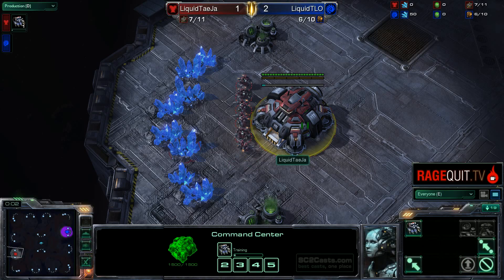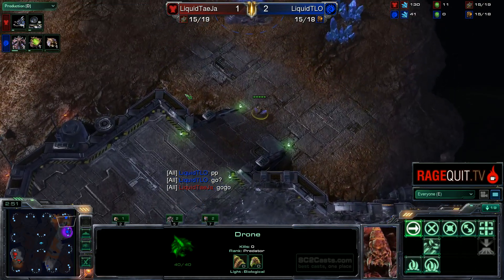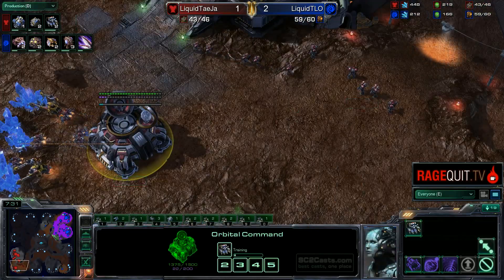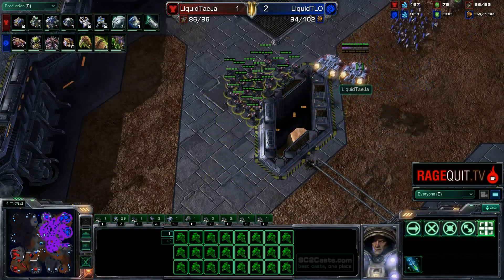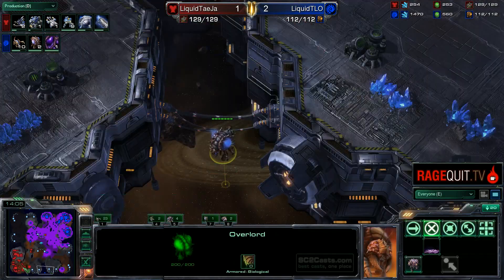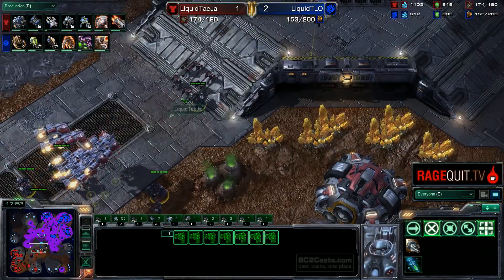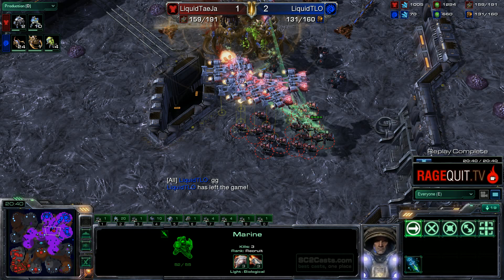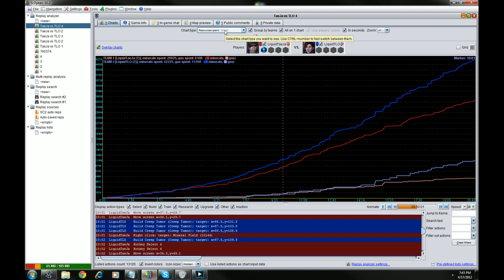Liquid`Taeja(T) v Liquid`TLO(Z) - G4 - Antiga Shipyard - Showmatch 4.17.2012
For people new to my casting!  Two things are a little bit different about my casts:

- I am still improving on my analytical casting, I may miss tech switches because my main focus is on why things happen.   As time goes on I will only get better and strongly believe if you watch several of my casters; you will love my style.

- I do talk a little bit funny due to a speech impediment (Rhotacisms); I am in therapy and for the most part it has gone away.  After a few casts you won't even notice it.

I read every comment and generally will respond if you ask a question.